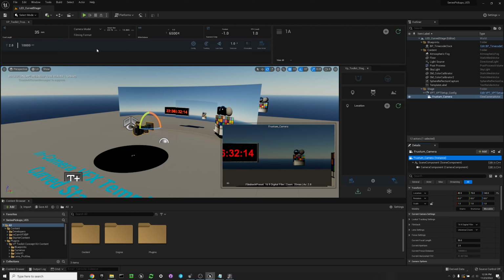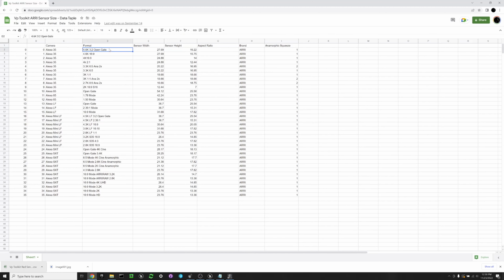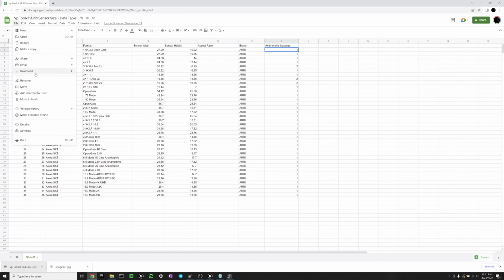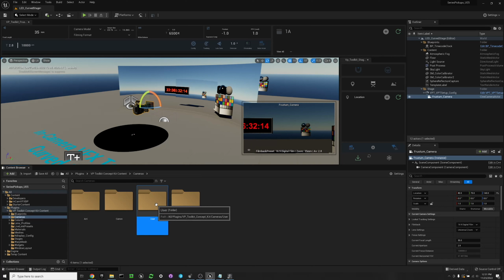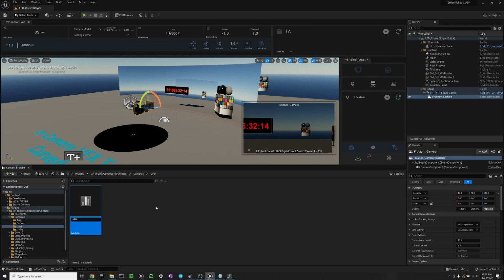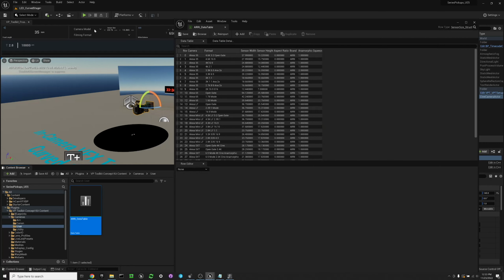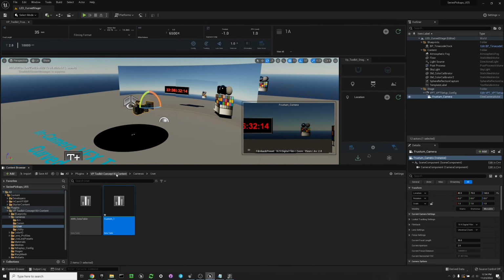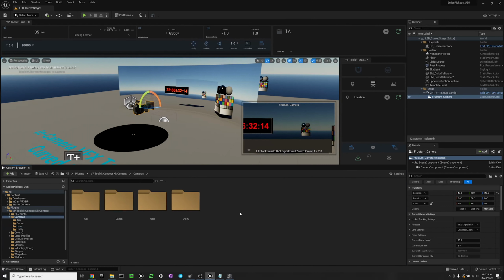Custom Sensor Formats - Vp Toolkit Plugin Camera Widget - Unreal Engine 5 Virtual Production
In this video we go over how to create a Vp Toolkit UE 5 Plugin Custom Sensor Format